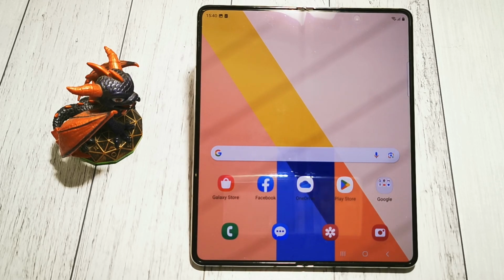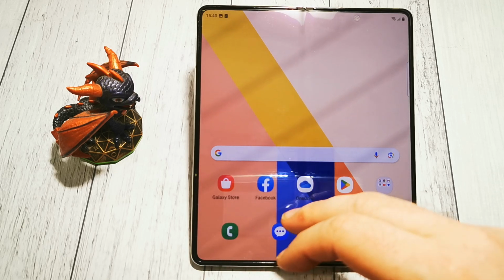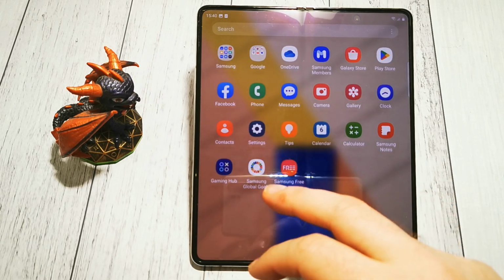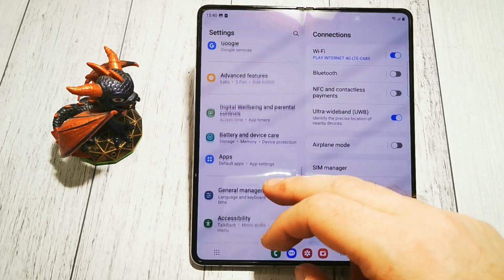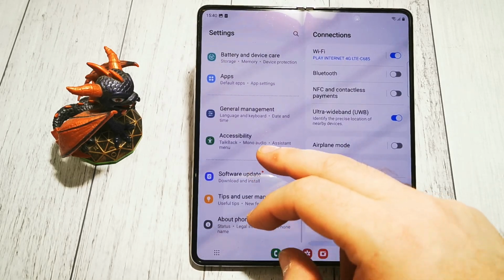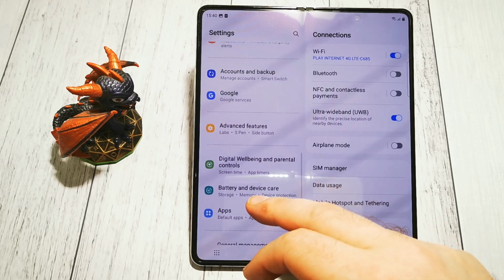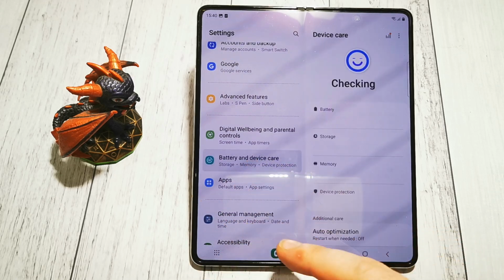SAMSUNG GALAXY Z FOLD5: How to enable Light battery performance mode | Quick Guide